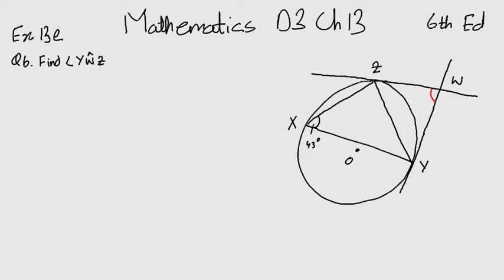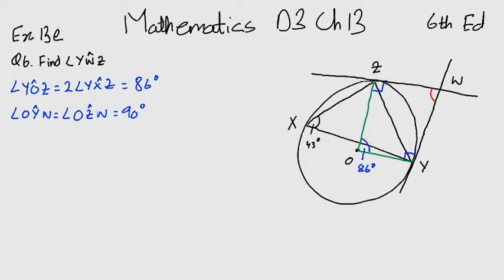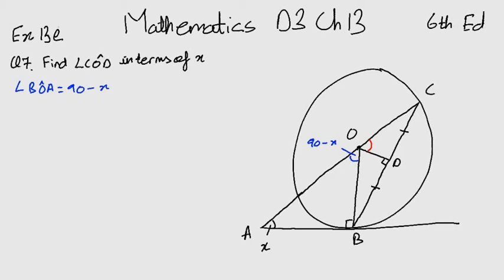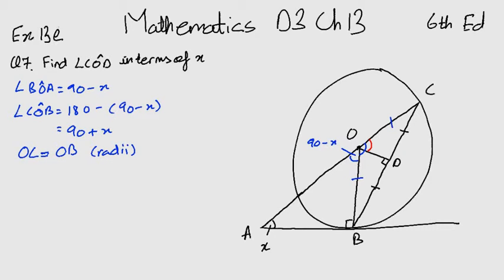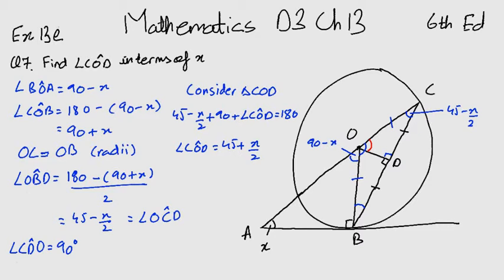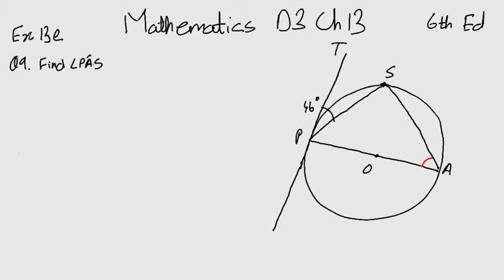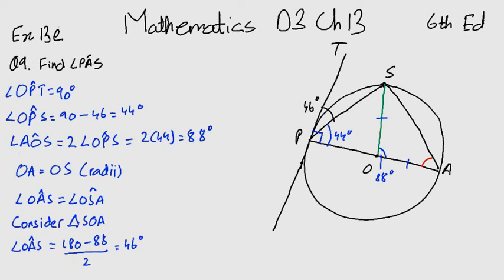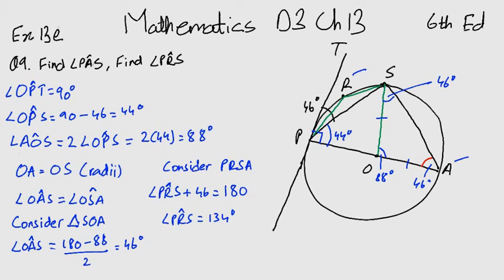Geometrical Properties of Circles D3 Ch 13 6th Ed Part 6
Exercise 13e, Q6, 7 and 9